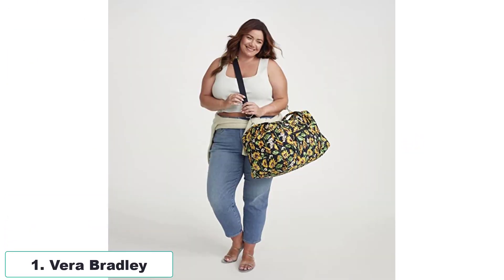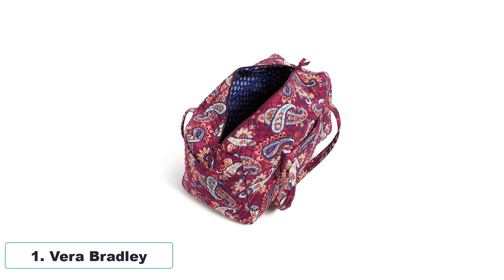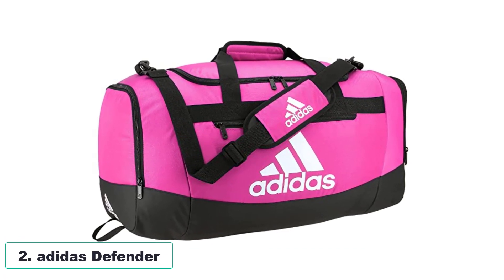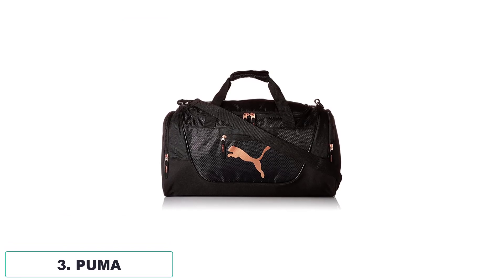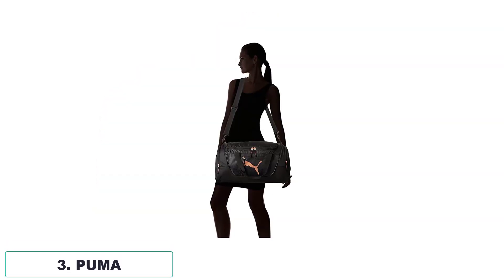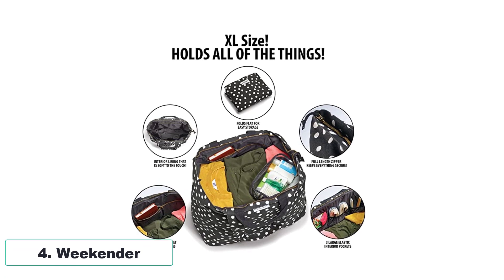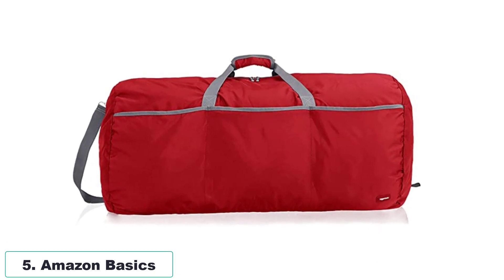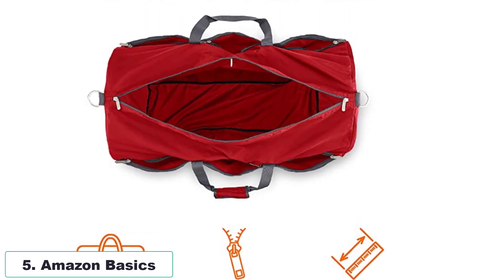Top 5: Best Travel Bag For Women 🔥(amazon)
Best Travel Bag For Women

👇 Products Links 👇

1. ▶ Vera Bradley

2. ▶ adidas Defender

3. ▶ PUMA

4. ▶ Weekender

5. ▶ Amazon Basics

Embarking on your next adventure? Look no further! In this comprehensive video, we present to you the best travel bags for women that combine style, durability, and functionality. Whether you're a seasoned globetrotter or a casual traveler, finding the perfect travel bag can make all the difference in your journey.

In fact, The footage  you see this video is the not original footage by OnlyBetterOnes.It can be collected different places,It can be manufacture,It can be an online shop and it can be a stock footage.If you see it you think its my own or you want to delete it  please do not hesitate to contact us at